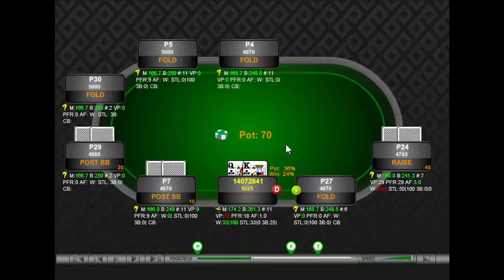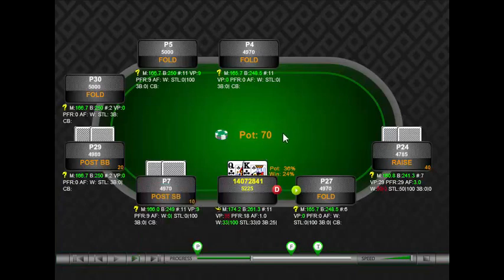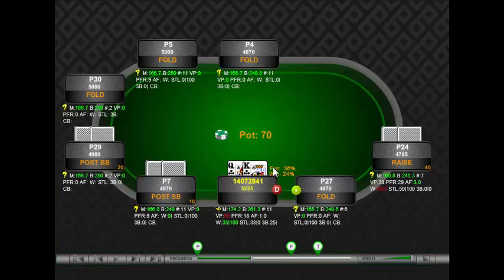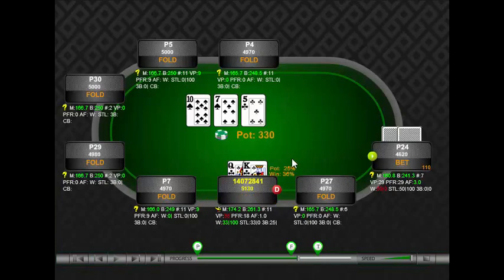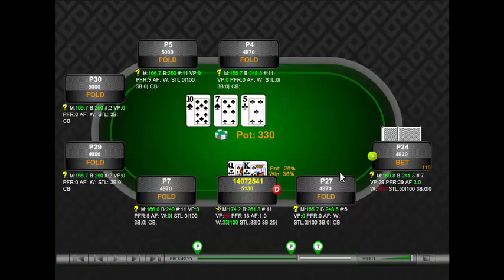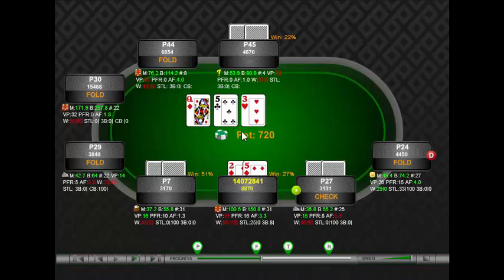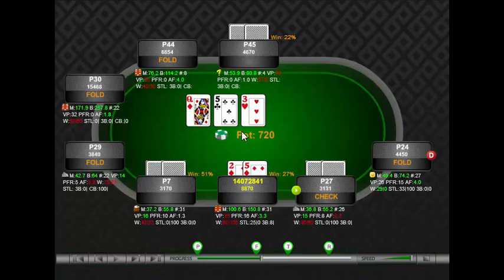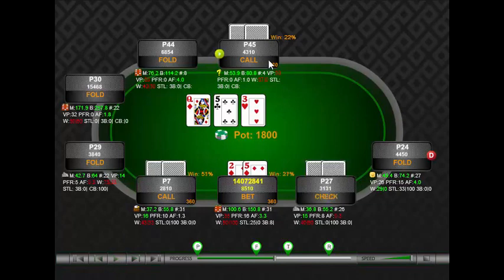Strategy Hands 116 - Playing the turn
This is the strategy section of the Heads Up Poker Podcast episode 116.
You can check the full episode here: